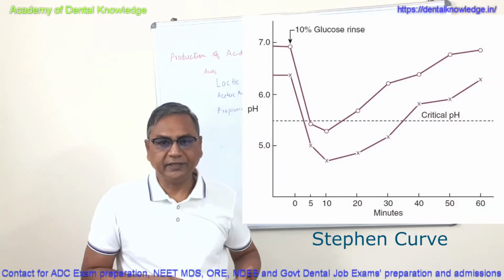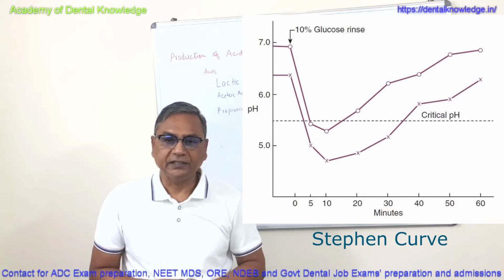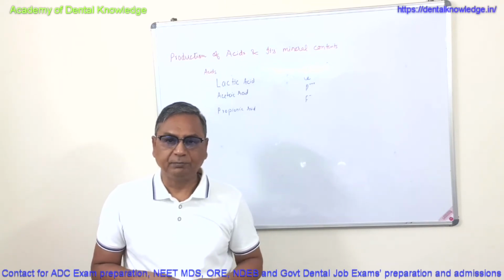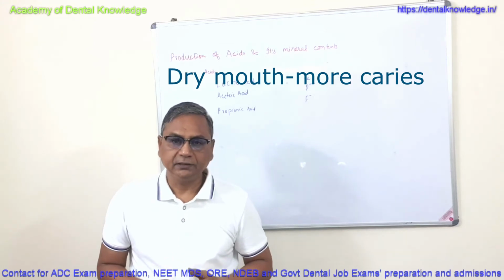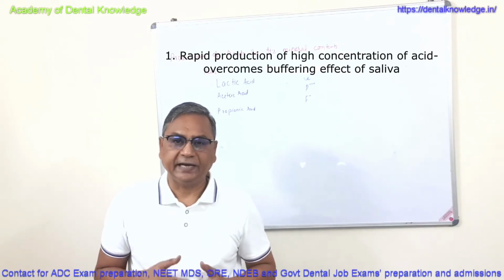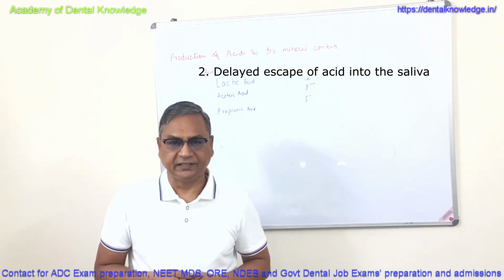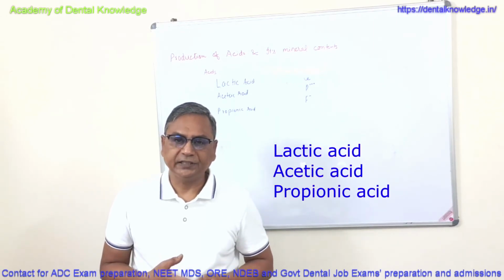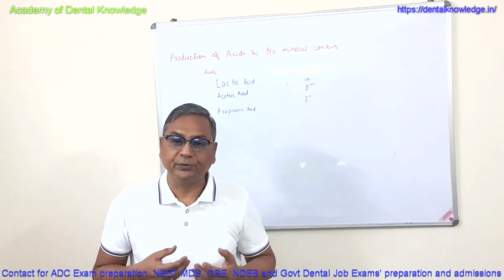Ep 11 Acid Production in Dental Plaque | Become Registered Dentist in Australia by clearing ADC Exam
𝗣𝗿𝗲𝘀𝗲𝗻𝘁𝗲𝗱 𝗯𝘆 𝗗𝗿. 𝗔𝗷𝗮𝗶 𝗠𝗼𝗵𝗮𝗻 𝗦𝗶𝗻𝗴𝗵 (𝗢𝗥𝗖𝗜𝗗: 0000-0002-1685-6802). This lecture is a core resource from the Academy of Dental Knowledge, featuring Dr. Singh as the 𝗦𝗰𝗿𝗶𝗽𝘁 𝗪𝗿𝗶𝘁𝗲𝗿, 𝗦𝗽𝗲𝗮𝗸𝗲𝗿, 𝗮𝗻𝗱 𝗘𝗱𝗶𝘁𝗼𝗿. The Academy proudly acknowledges this contribution as part of Dr. Singh's professional teaching and scholarship portfolio.

This lecture focuses on acids that are produced in dental plaque and cause caries.

𝗧𝗵𝗲 𝗔𝗰𝗮𝗱𝗲𝗺𝘆 𝗼𝗳 𝗗𝗲𝗻𝘁𝗮𝗹 𝗞𝗻𝗼𝘄𝗹𝗲𝗱𝗴𝗲: 𝗬𝗼𝘂𝗿 𝗣𝗮𝘁𝗵𝘄𝗮𝘆 𝘁𝗼 𝗗𝗲𝗻𝘁𝗮𝗹 𝗟𝗶𝗰𝗲𝗻𝘀𝘂𝗿𝗲

We offer specialized online coaching and comprehensive mentoring designed to ensure your success in high-stakes dental examinations, including the 𝗔𝘂𝘀𝘁𝗿𝗮𝗹𝗶𝗮𝗻 𝗗𝗲𝗻𝘁𝗮𝗹 𝗖𝗼𝘂𝗻𝗰𝗶𝗹 (𝗔𝗗𝗖) 𝗘𝘅𝗮𝗺𝗶𝗻𝗮𝘁𝗶𝗼𝗻, 𝗡𝗘𝗘𝗧 𝗠𝗗𝗦, 𝗜𝗡𝗜𝗖𝗘𝗧, 𝗡𝗗𝗘𝗕, 𝗢𝗥𝗘, and various 𝗚𝗼𝘃𝗲𝗿𝗻𝗺𝗲𝗻𝘁 𝗗𝗲𝗻𝘁𝗮𝗹 𝗝𝗼𝗯 𝗘𝘅𝗮𝗺𝘀.

𝗢𝘂𝗿 𝘀𝘁𝗿𝘂𝗰𝘁𝘂𝗿𝗲𝗱 𝗰𝗼𝘂𝗿𝘀𝗲𝘀 𝗽𝗿𝗼𝘃𝗶𝗱𝗲:

✅ 𝗥𝗼𝘂𝗻𝗱-𝘁𝗵𝗲-𝗖𝗹𝗼𝗰𝗸 𝗔𝗰𝗰𝗲𝘀𝘀: Easy availability of targeted lectures and topic-based video content.

✅ 𝗧𝗮𝗿𝗴𝗲𝘁𝗲𝗱 𝗦𝘁𝘂𝗱𝘆 𝗠𝗮𝘁𝗲𝗿𝗶𝗮𝗹: Extensive bank of 𝗠𝗖𝗤/𝗦𝗔𝗤 𝗣𝗮𝗽𝗲𝗿𝘀, key insights from recent advancements and journals, and 𝘀𝗵𝗼𝗿𝘁 𝗻𝗼𝘁𝗲𝘀 for rapid, effective revision.

✅ 𝗗𝗲𝗱𝗶𝗰𝗮𝘁𝗲𝗱 𝗦𝘂𝗽𝗽𝗼𝗿𝘁: Collaborative 𝗴𝗿𝗼𝘂𝗽 𝘀𝘂𝗽𝗽𝗼𝗿𝘁 and personalized 𝗼𝗻𝗲-𝗼𝗻-𝗼𝗻𝗲 𝗺𝗲𝗻𝘁𝗼𝗿𝗶𝗻𝗴 to address individual learning needs.

𝗥𝗲𝗮𝗱𝘆 𝘁𝗼 𝗣𝗮𝘀𝘀?

𝗘𝗻𝗿𝗼𝗹𝗹 𝗶𝗻 𝗼𝘂𝗿 𝗱𝗲𝗳𝗶𝗻𝗶𝘁𝗶𝘃𝗲 𝗰𝗼𝘂𝗿𝘀𝗲 𝘁𝗼𝗱𝗮𝘆 and secure your success in the ADC, NEET MDS, INICET, ORE, and Government Dental Job Examinations!